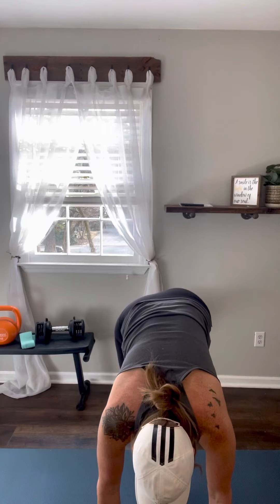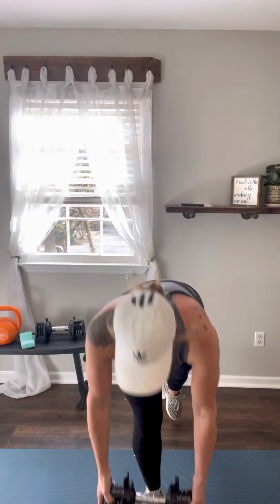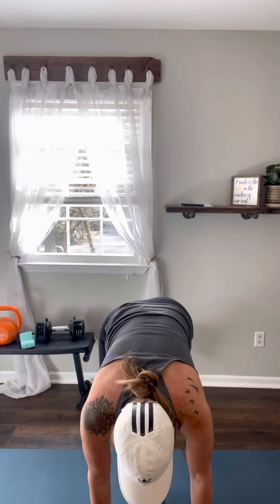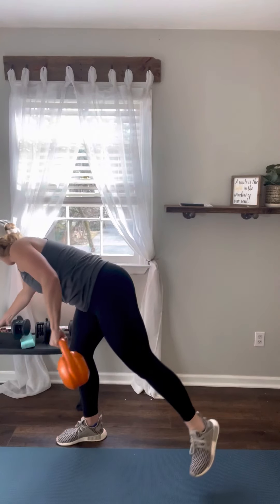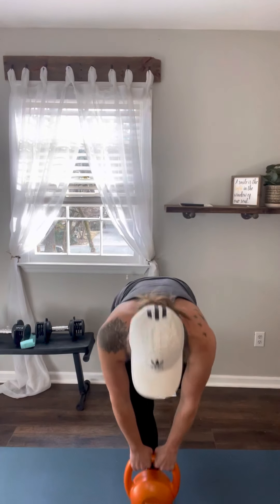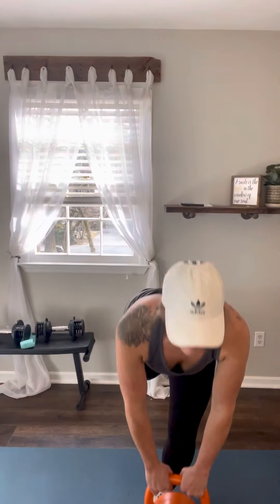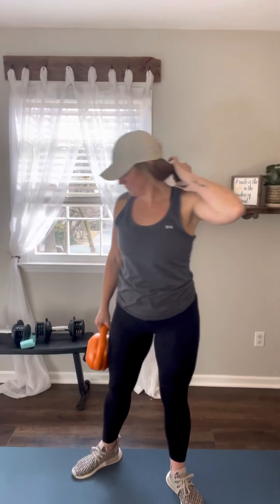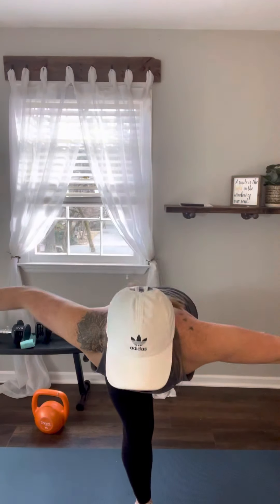Weekly Balance Routine on Vibration Plate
This has to be one of my favorite at-home vibration plate workouts! Do 3 sets of 10 of each